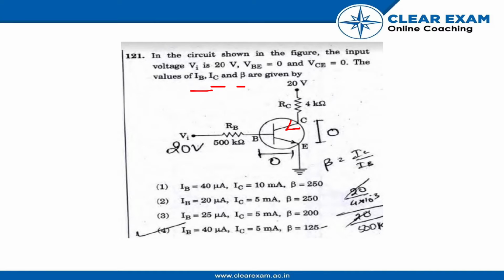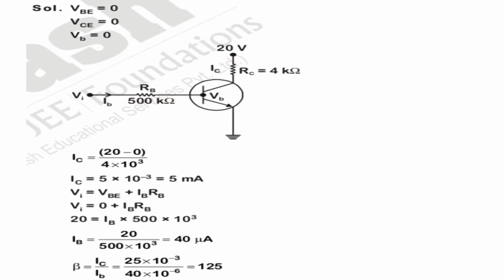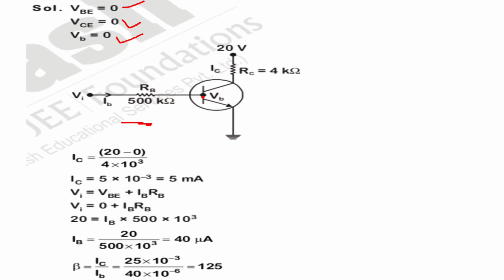NEET Previous Year Paper 2018 | Chemistry | ClearExam | SET MM| Question 121